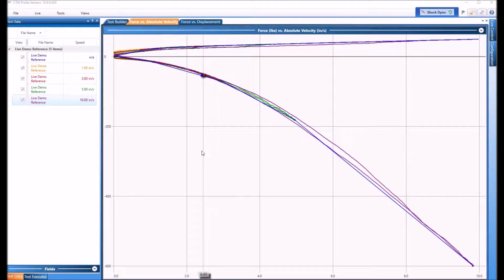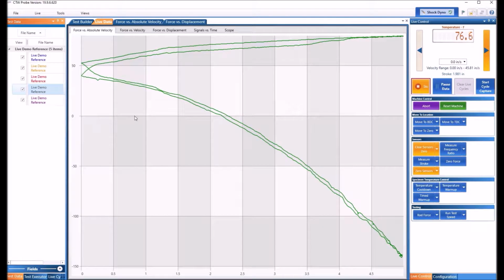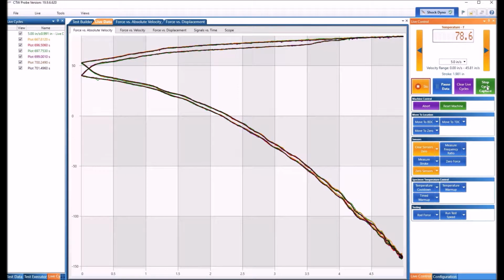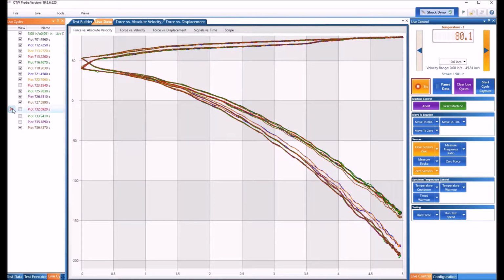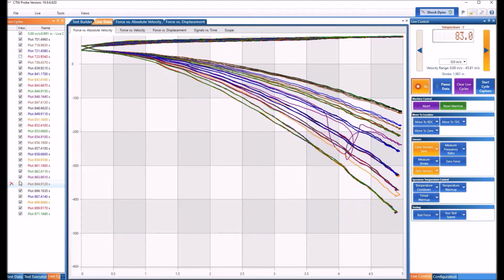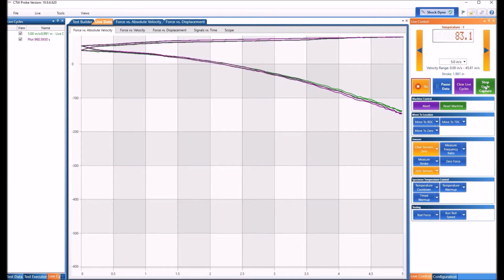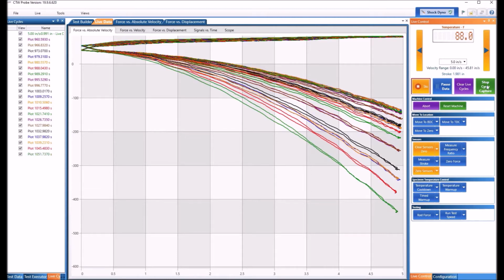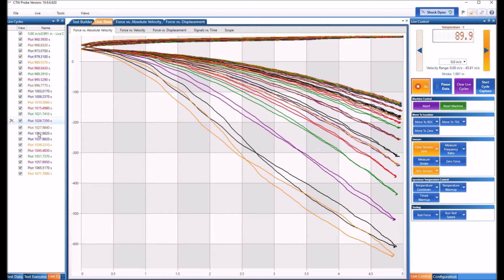CTW Presents - How to use the Live Screen Feature in CTW Probe Software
This video is a step by step on how to use and get the most out of the Live Screen feature in Probe software.